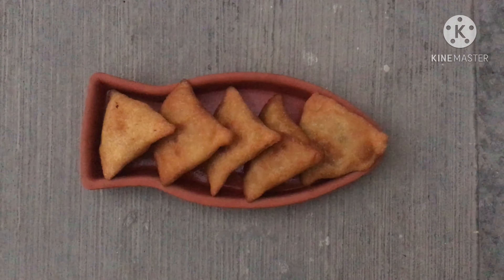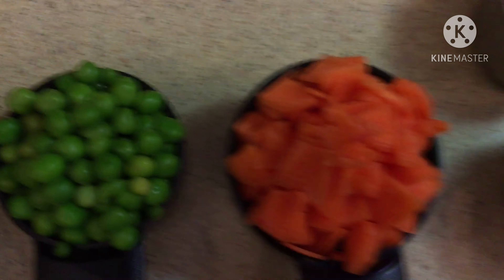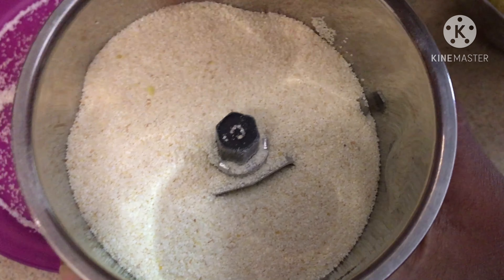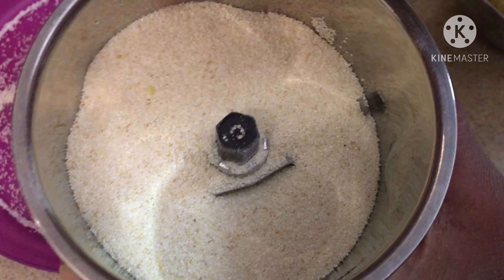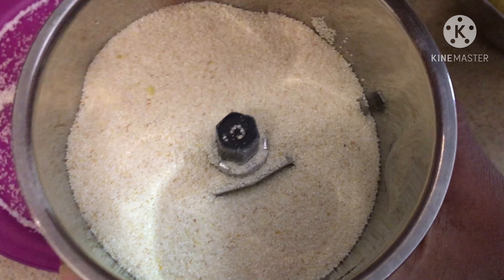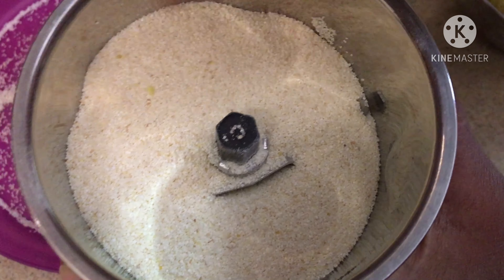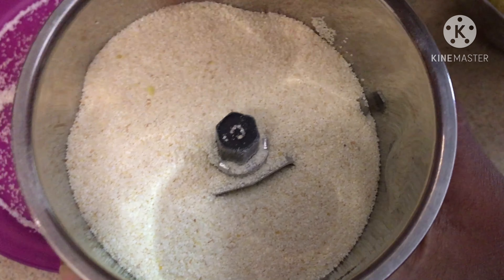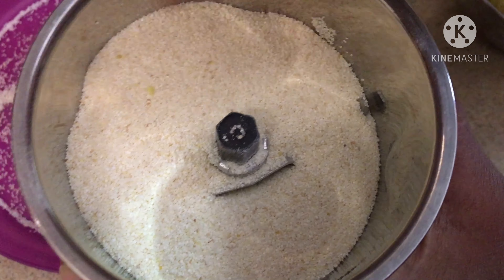How to make Rava Samosa!